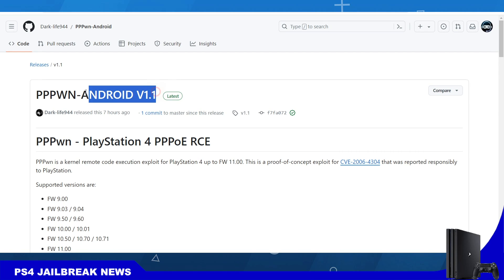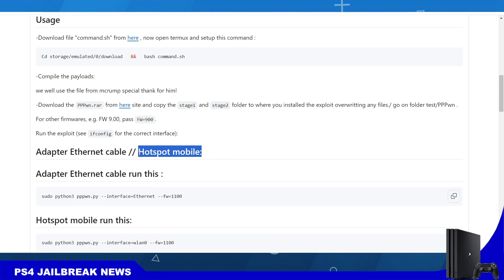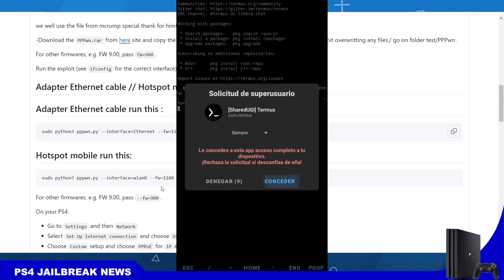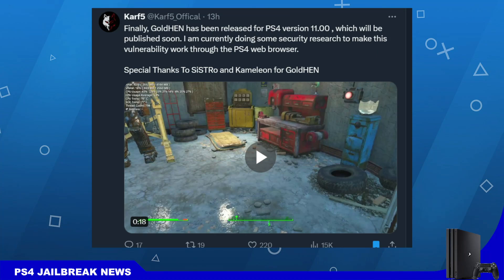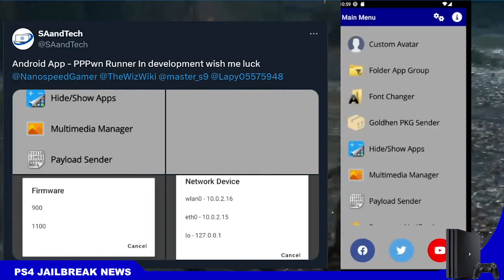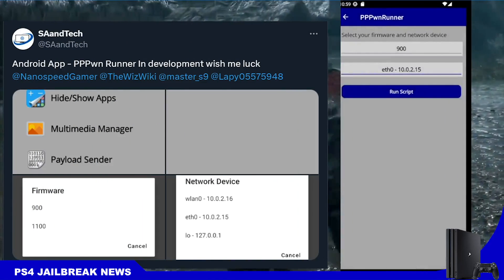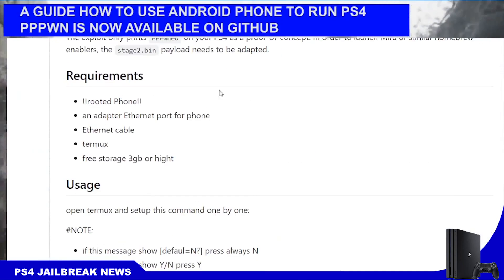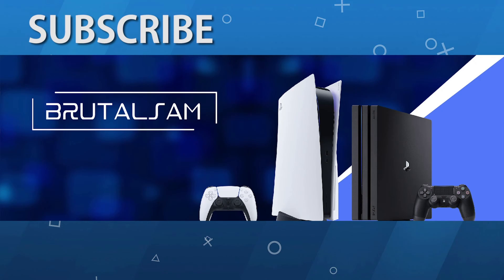PS4 PPPWN Android v1.1 Released, PPPwn From Web Browser Research | PS4 Jailbreak News